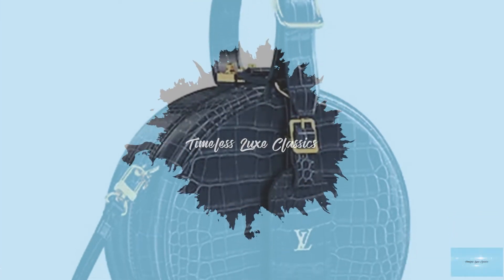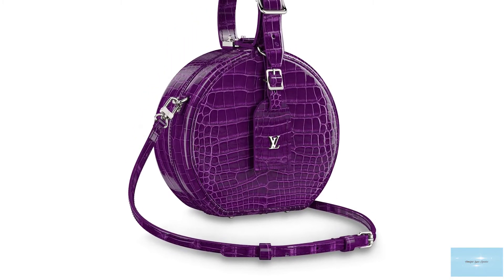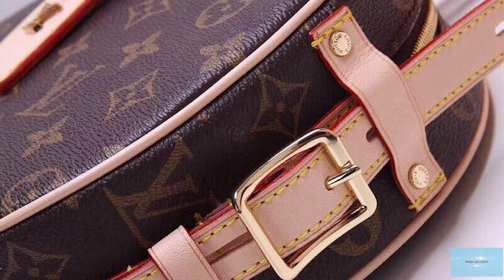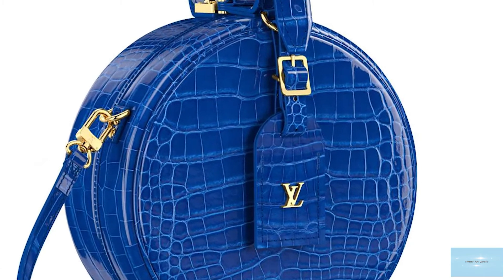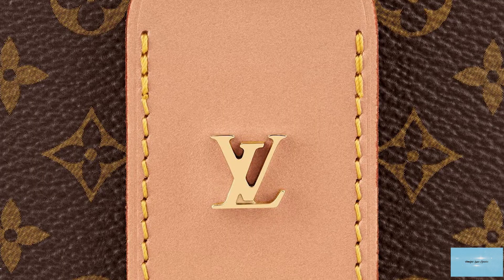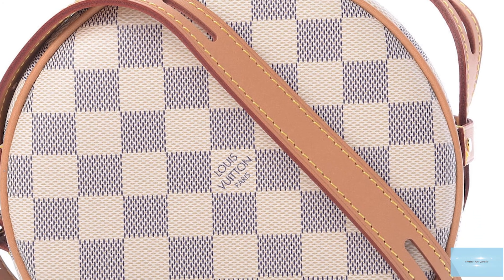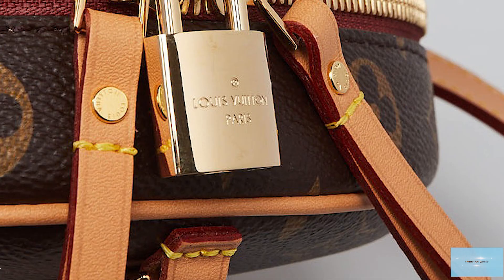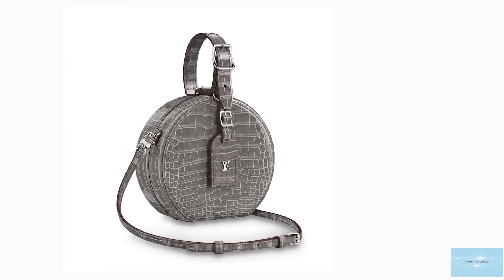The Louis Vuitton BOITE CHAPEAU *LUXURY BAG* (101 Short Information Guide)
A short and useful guide about the Louis Vuitton Boite Chapeau Bag